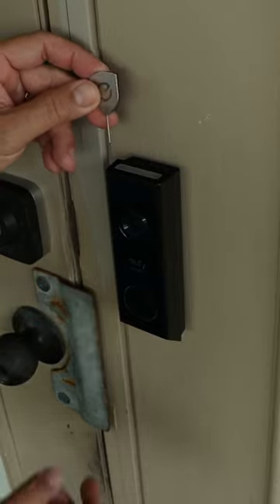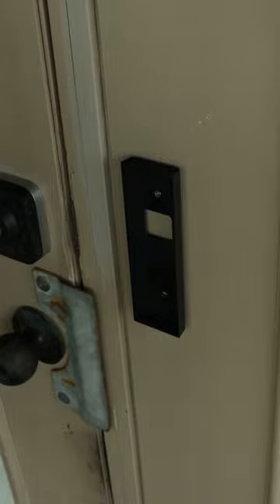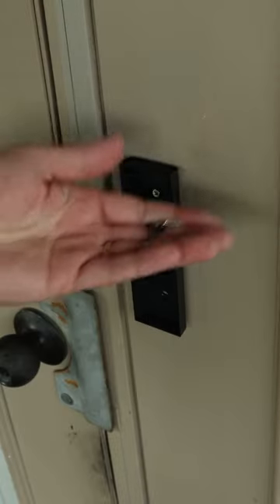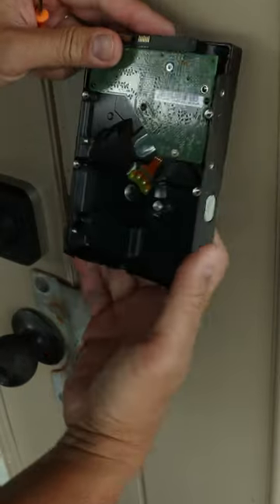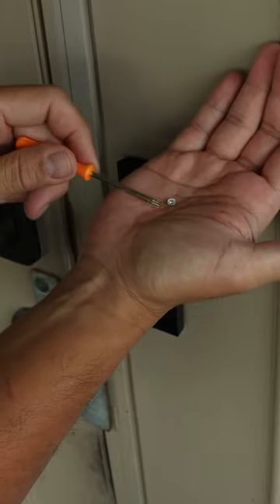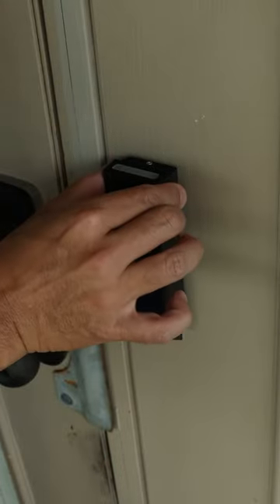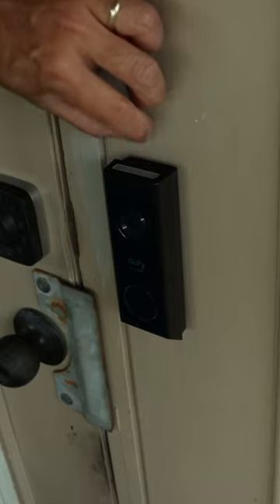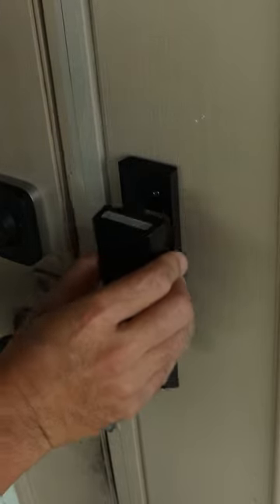Prevent Eufy Video Doorbell Theft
This hack applies to brands especially Eufy and some other that uses the pin hole method of securing their video doorbells.